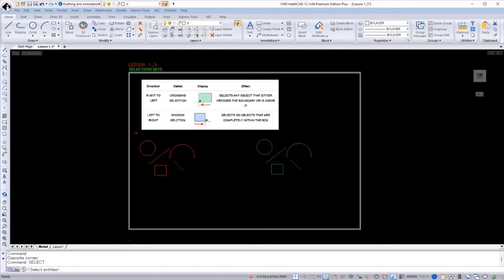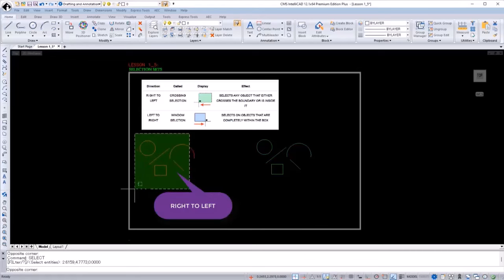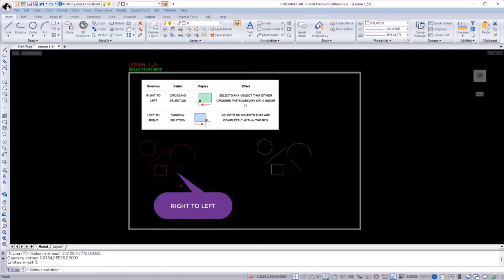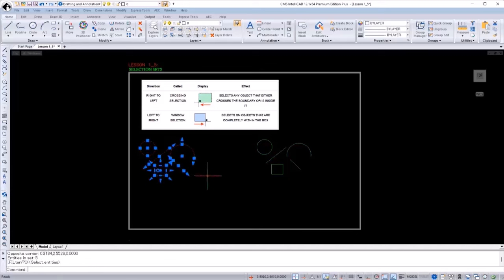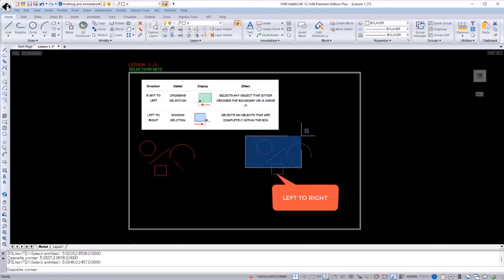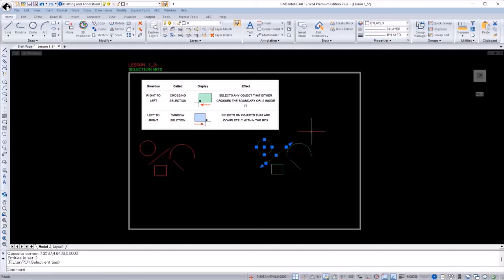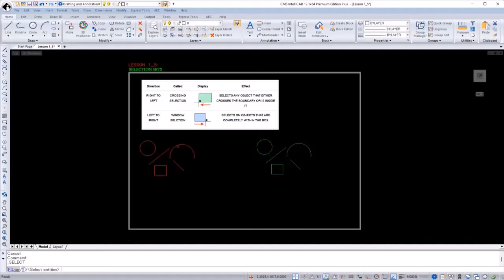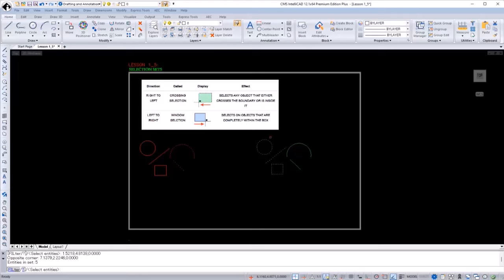Learn CAD Software for free with CMS IntelliCAD.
How to use selection sets in CMS IntelliCAD cad software - Sample cad lesson.
13 main lessons containing 31 video files in total so that all users can get started with CMS IntelliCAD software are now available at the download section of website.
Approximately 1 hour and 45 minutes of total video time containing additional exercises and tasks. It is expected that each trainee will require approximately 9 hours of training to acquire these basic level skills.